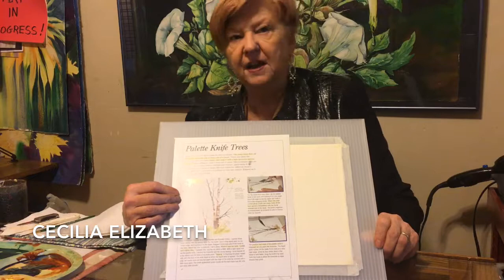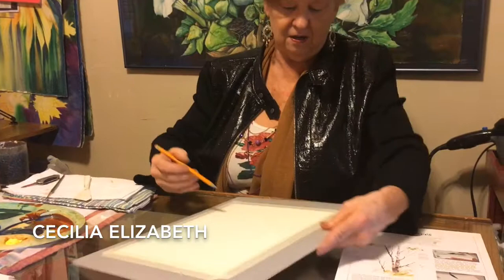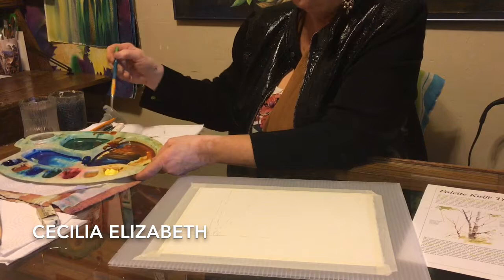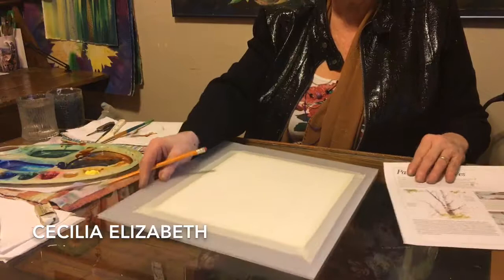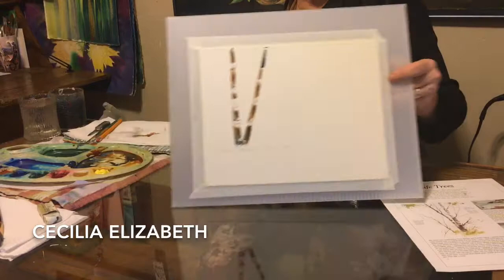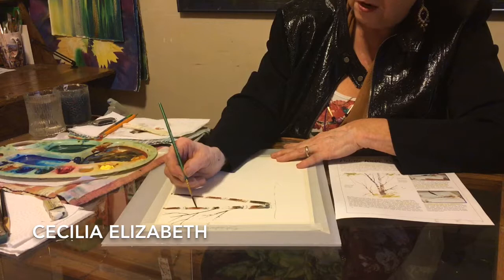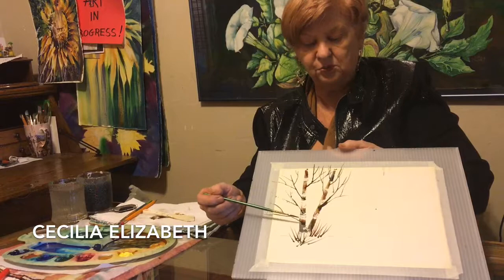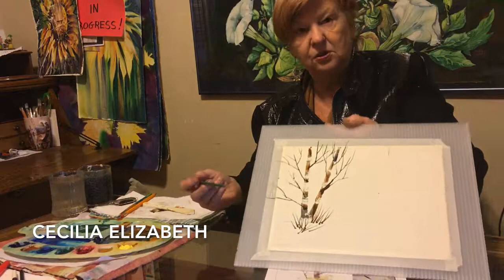Watercolour painting techniques: How to paint a tree using a palette knife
Artist Cecilia Elizabeth shares tips and tricks on how to paint a tree using a palette knife.